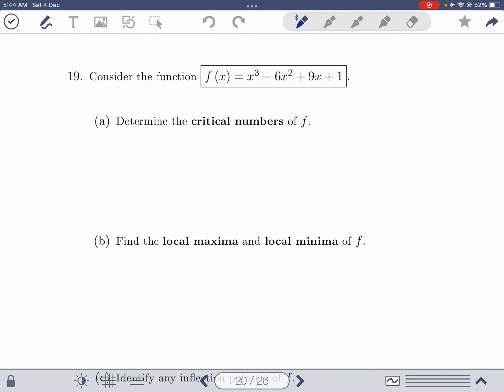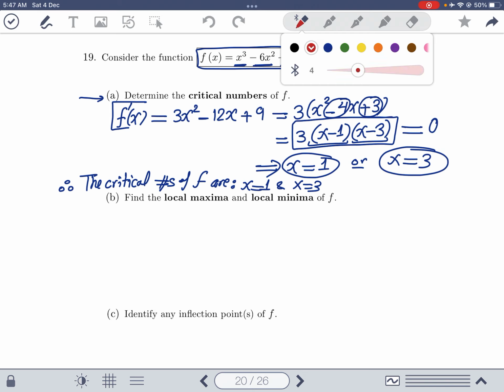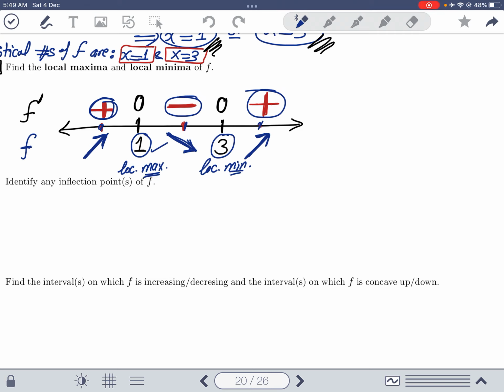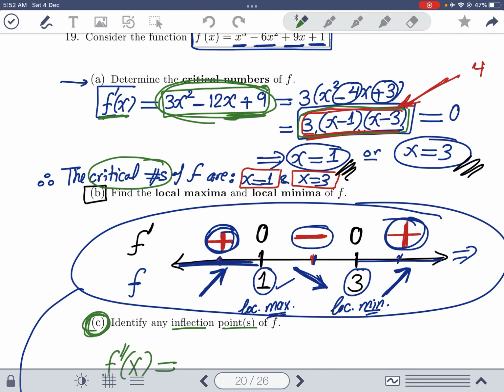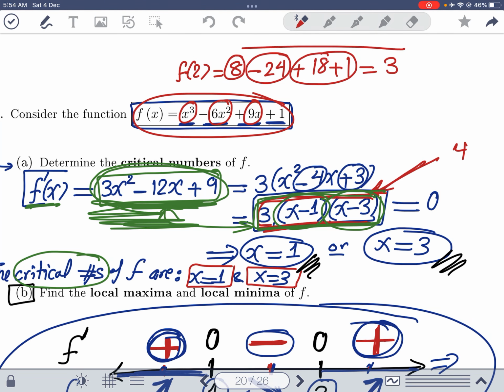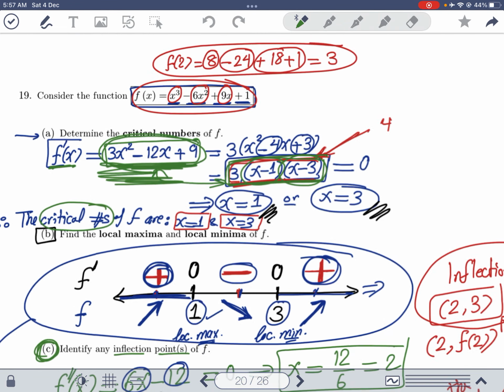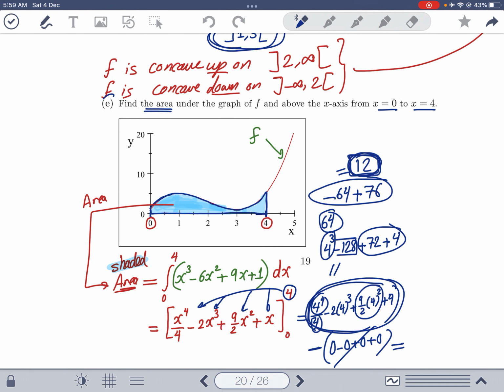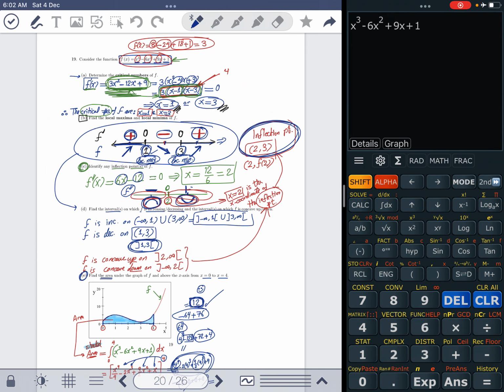Business Calculus Review Question #19